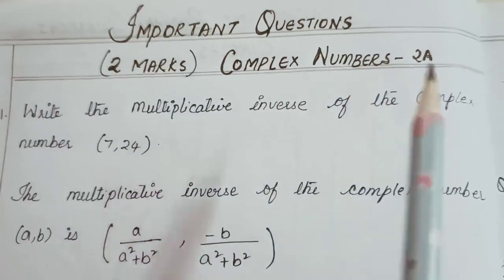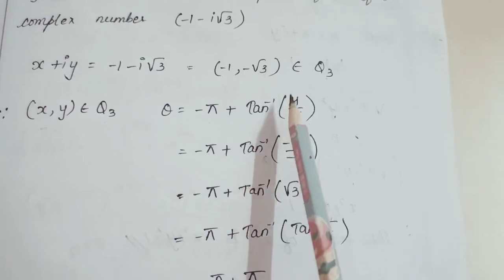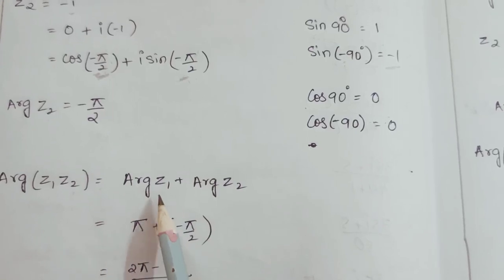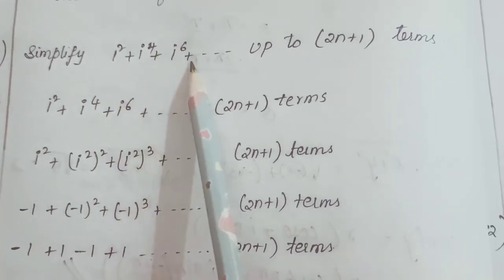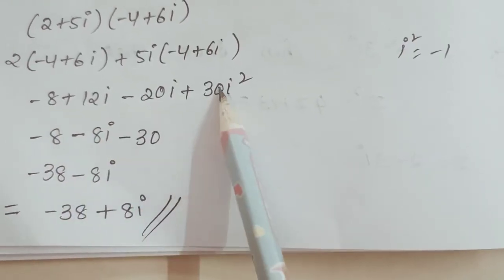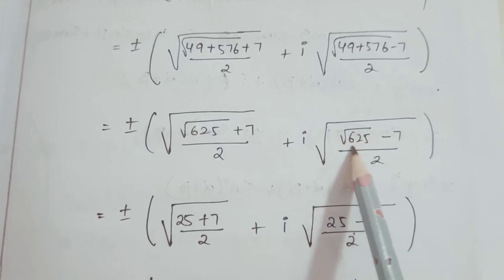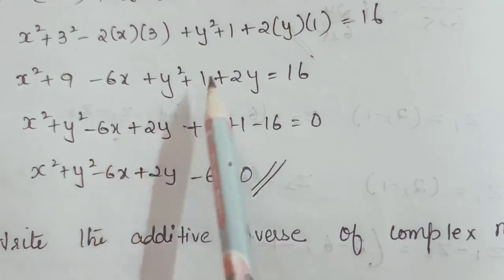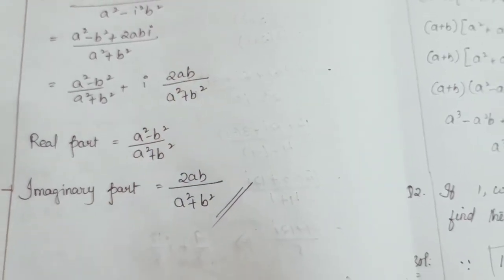Important 2marks questions of Complex numbers|| maths 2A | Intermediate second year maths| TS IPE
important questions of complex numbers